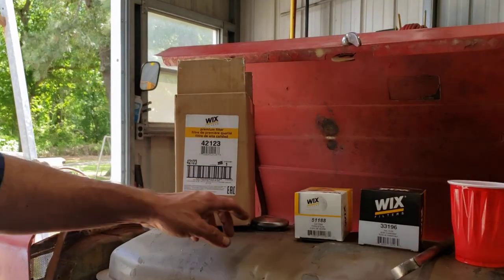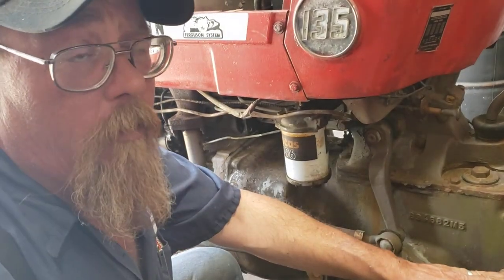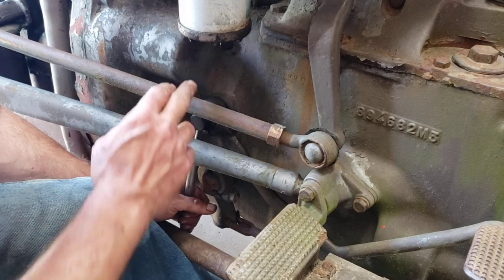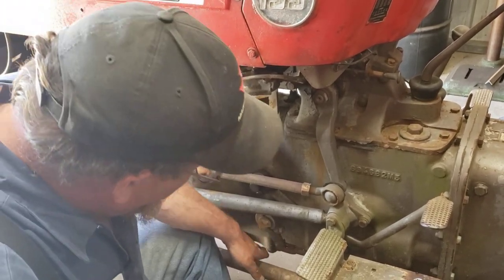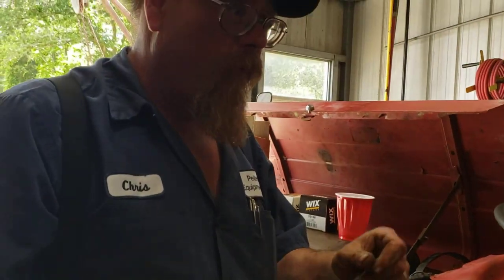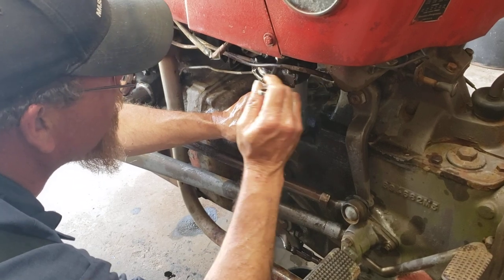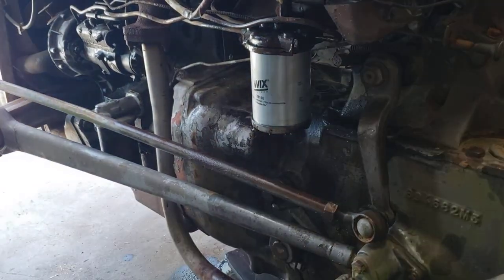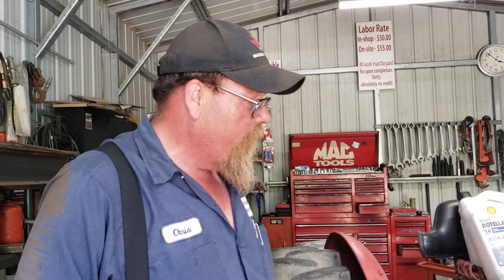135 Massey Ferguson Clutch Adjustment & Service